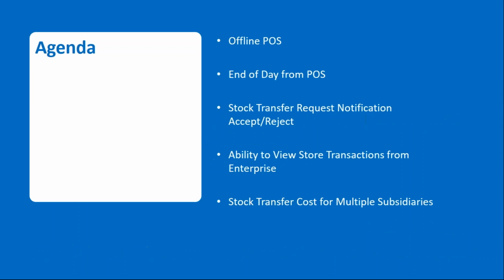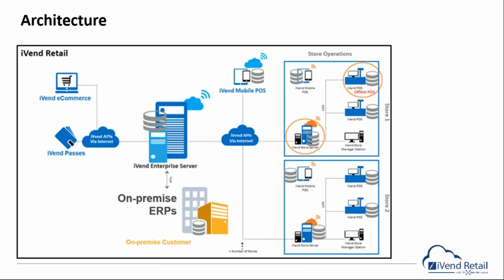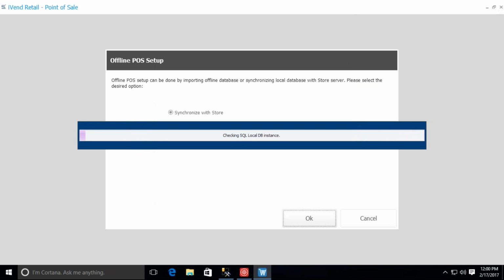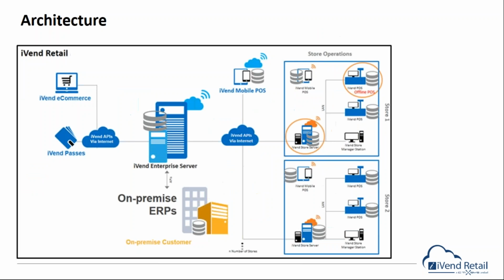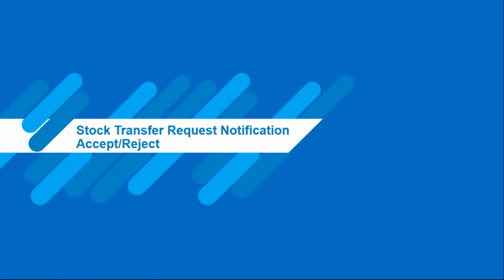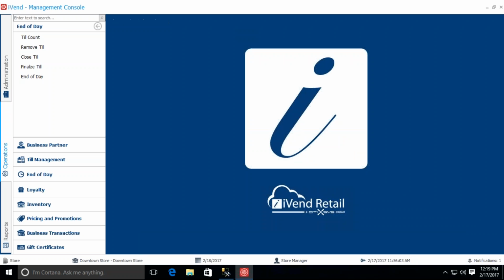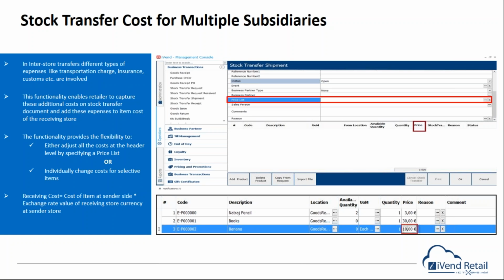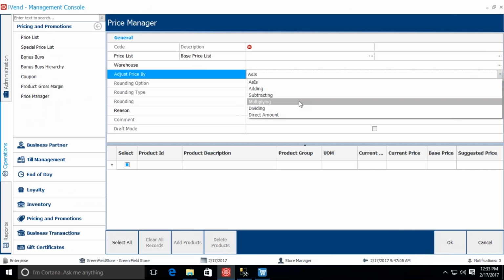New features in iVend Retail 6 5 Update 2–Let’s take a closer look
This webinar session delves into some of the new key features introduced in iVend Retail 6.5 Update 2 including stock transfer request notification, end of day from POS, offline POS, ability to view store transactions from the enterprise.